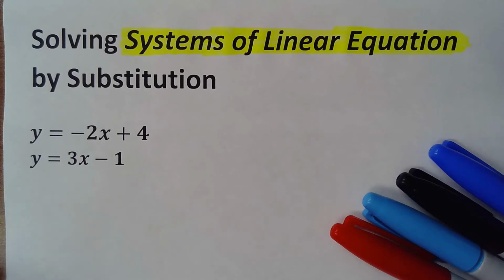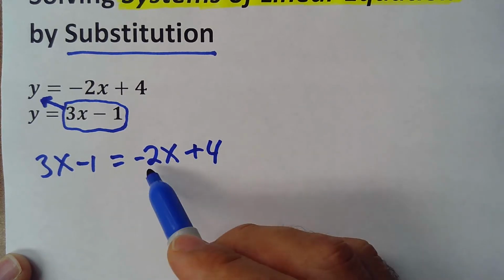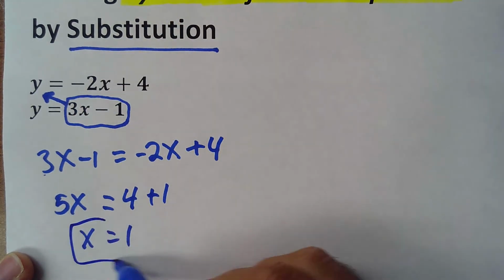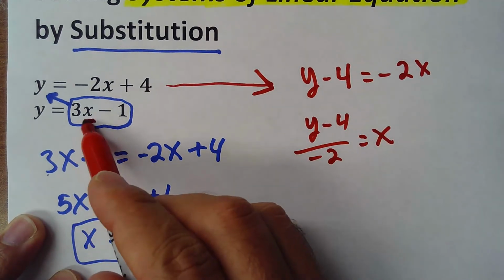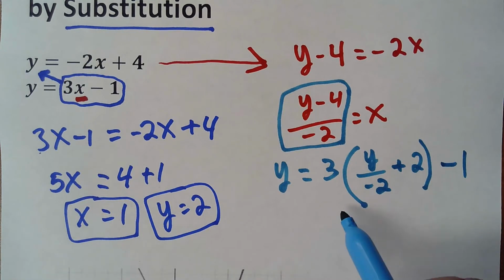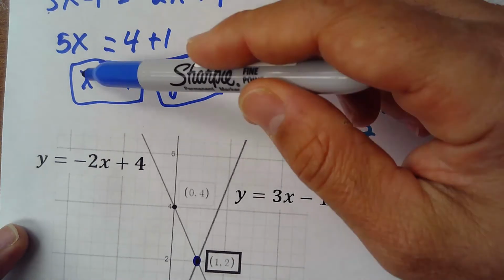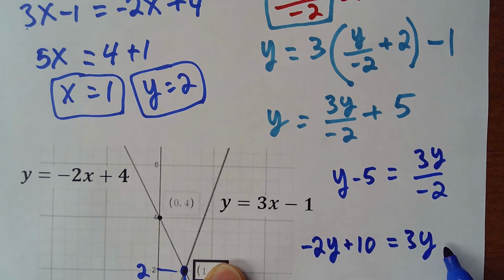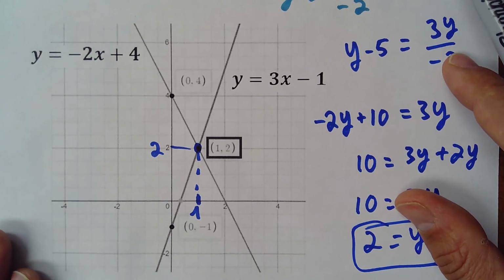GED Math Lesson 59 / ☑️ System of Linear Equation Substitution Method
System of Linear Equation Substitution Method
GED Math

Solving System of Linear equation by substitution and by graphing, a very good review for anyone who likes math and want to understand systems of linear equation in a deeper way.